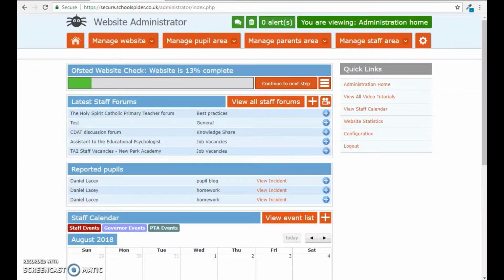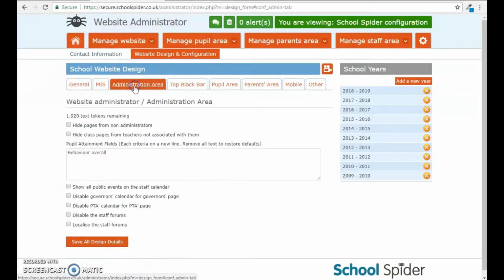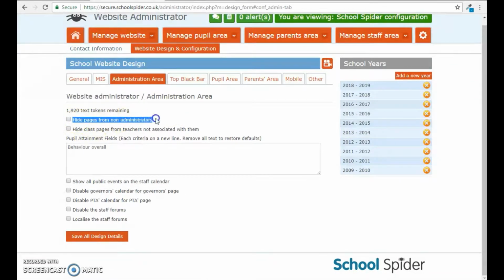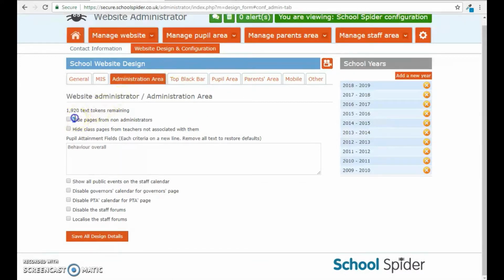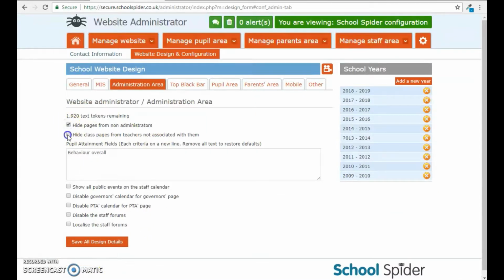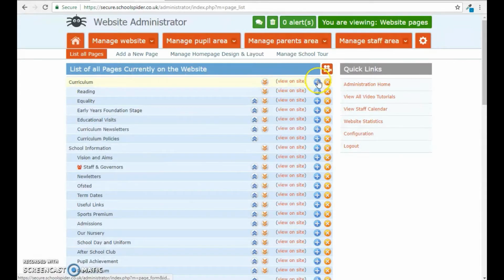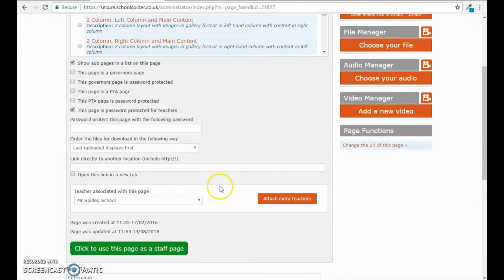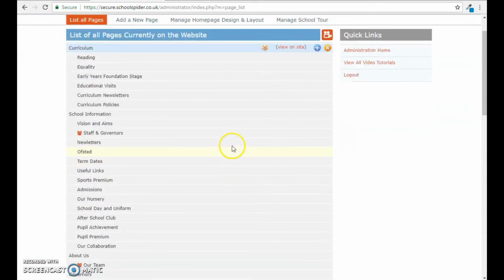Changing Staff Privileges Tutorial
How to change your staff privileges to manage what they can and cannot edit on your website.